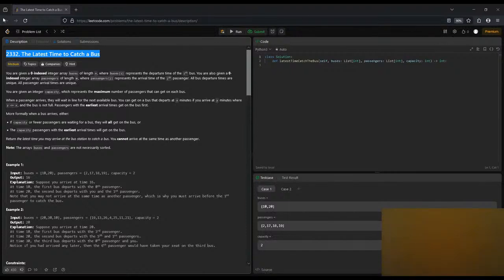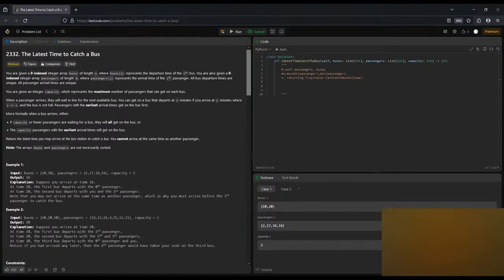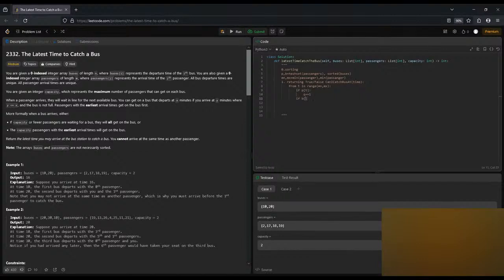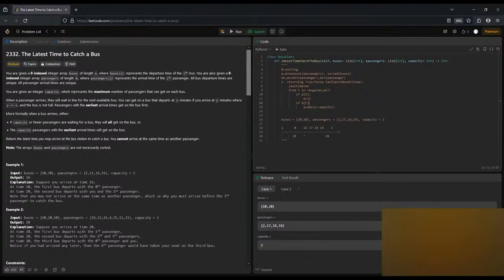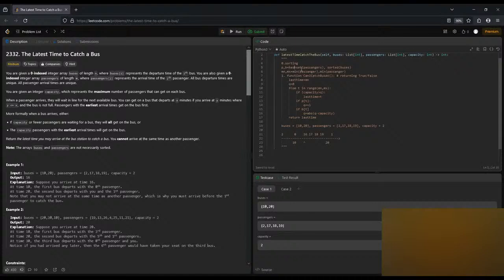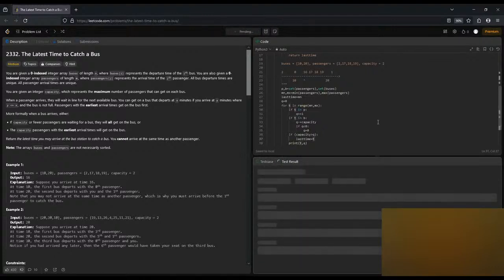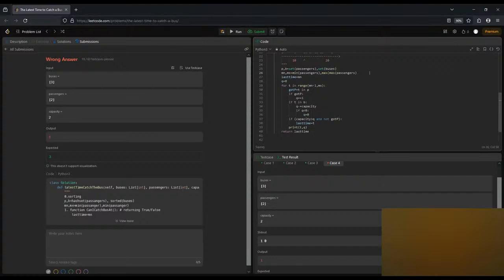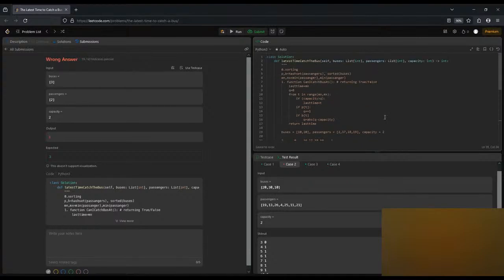2332. The Latest Time to Catch a Bus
2332. The Latest Time to Catch a Bus